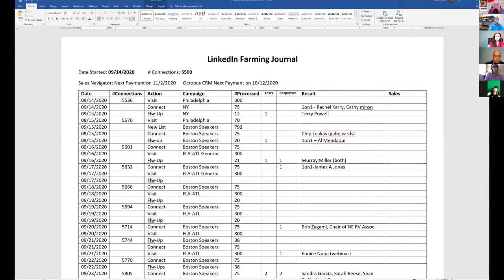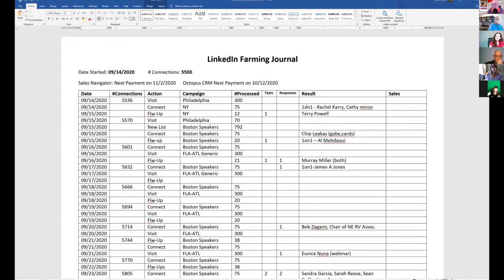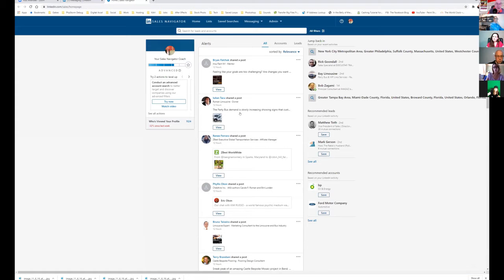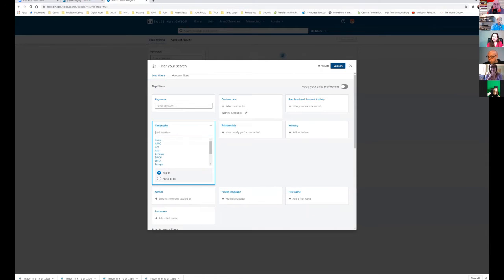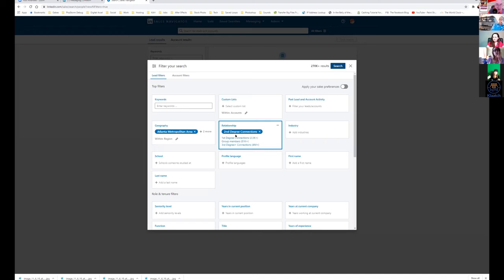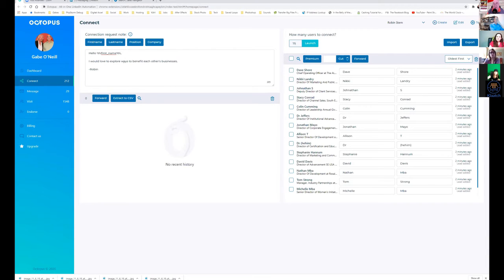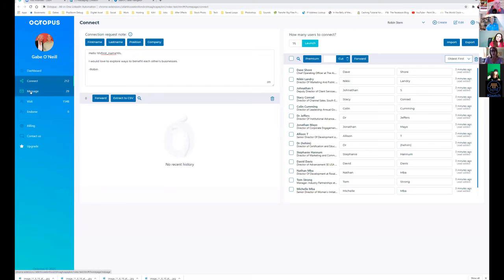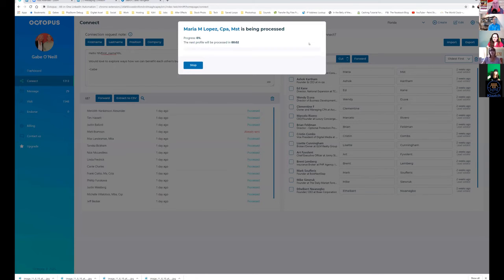Turning LinkedIn to a Lead Generating Machine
This webinar outlines the exact steps needed to get automated leads via LinkedIn. Hosted by the Godfather of the Digital Business Cards himself, Gabe O'Neill